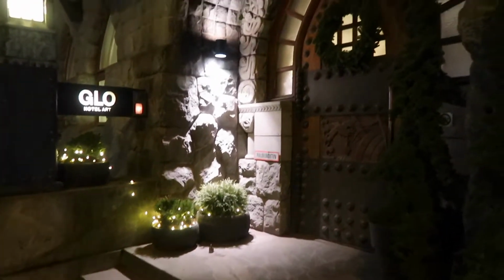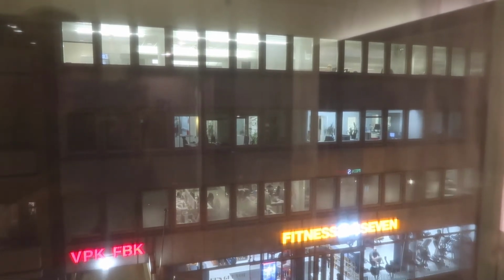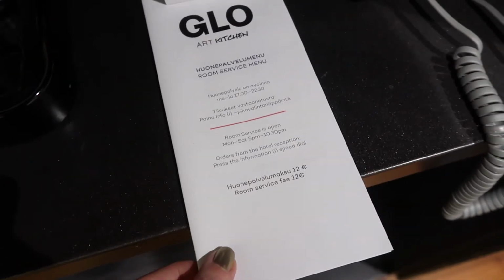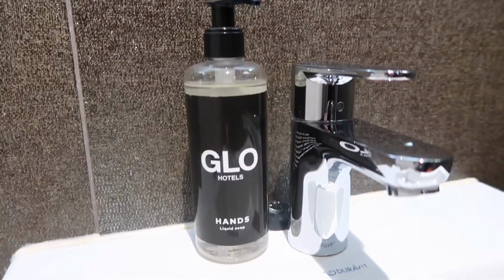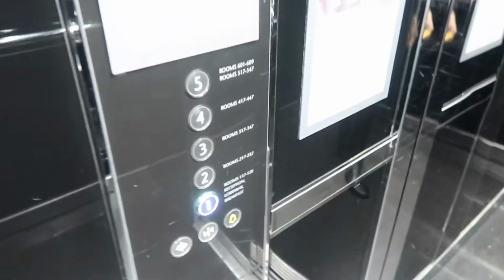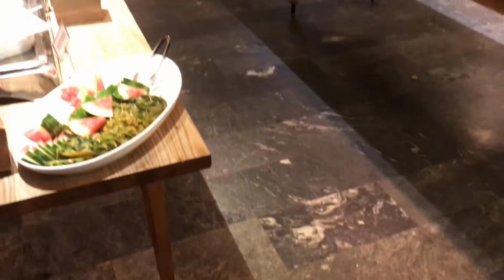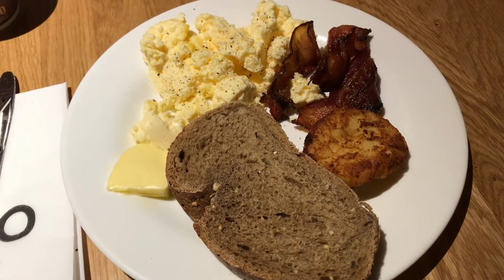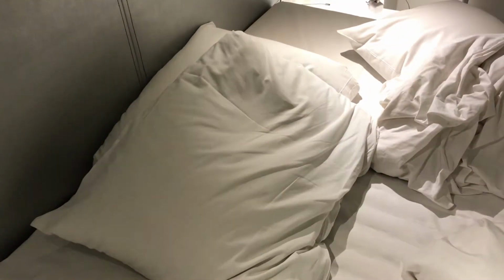Hotel Review: Home Hotel Jugend (previously Glo Hotel Art) - Castle-Like Hotel In Helsinki Finland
Allow me to introduce you to a unique hotel in Helsinki, Finland, The Home Hotel Jugend (previously called Glo Art Hotel). This hotel has a castle-like facade, yet has super modern rooms and lovely free perks like wifi and a great breakfast buffet.

(newer!) The Laws of Brand Storytelling

For my digital, social media marketing and brand storytelling tips, follow my business channel on YouTube